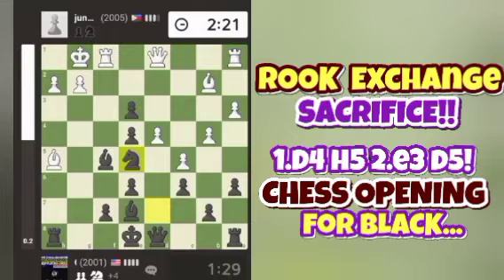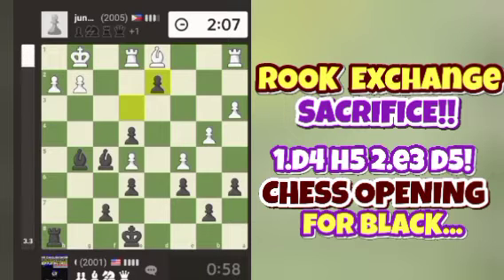ROOK EXCHANGE SAC! || Goldsmith Defense 1.d4 h5 2.e3 d5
On this video, the Black tries a convincing exchange sacrifice here and manage to checkmate the White after (32) moves!